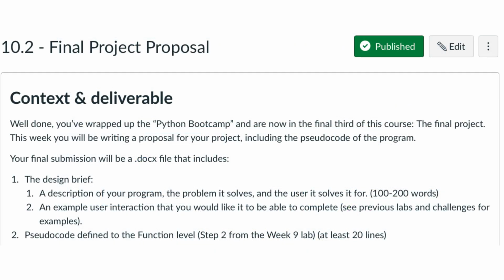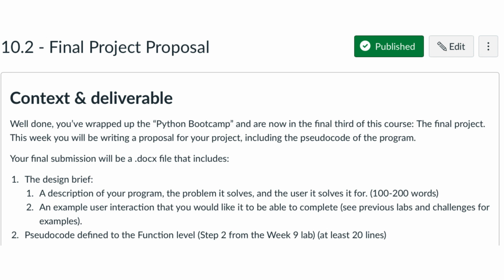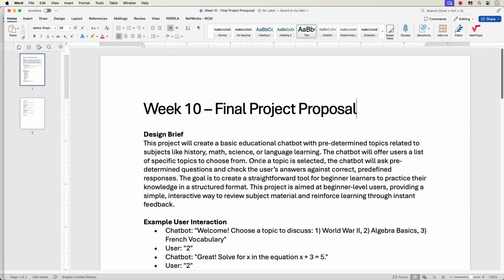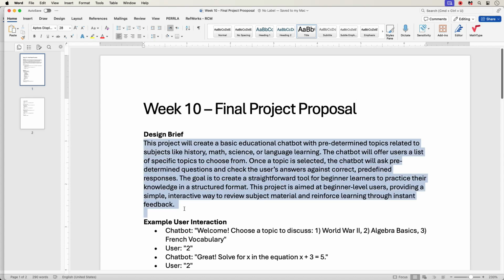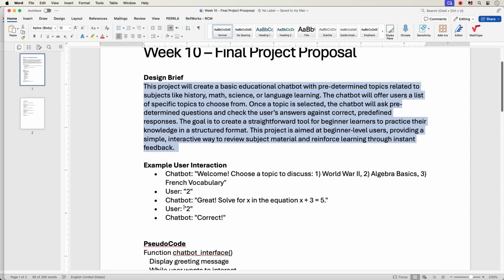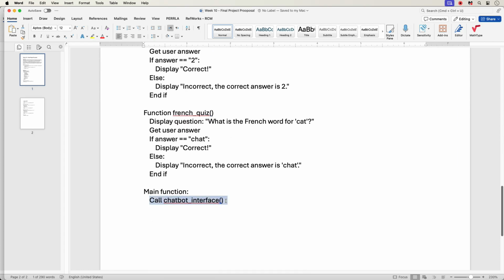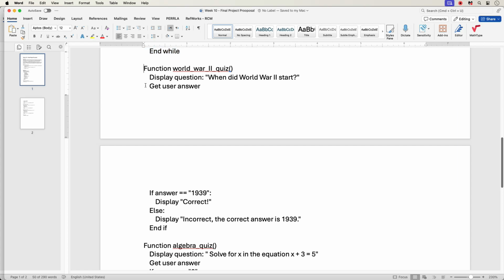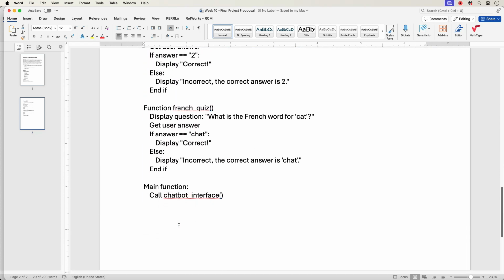Week 10 - CSC II - Final Project